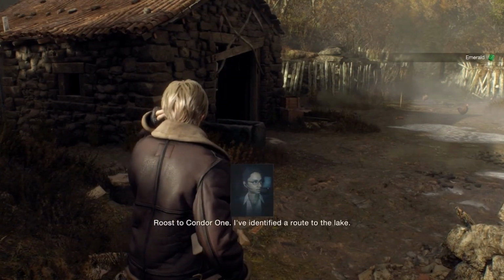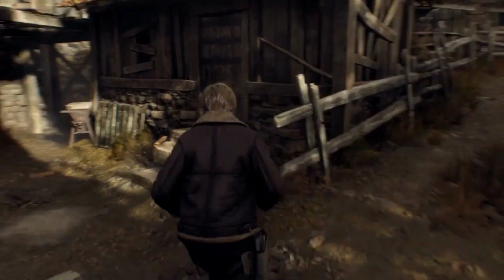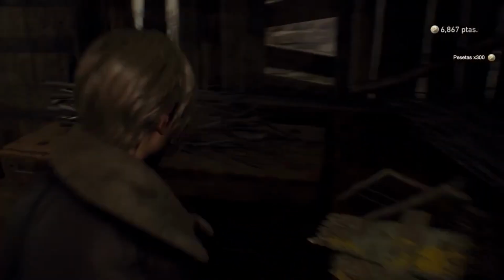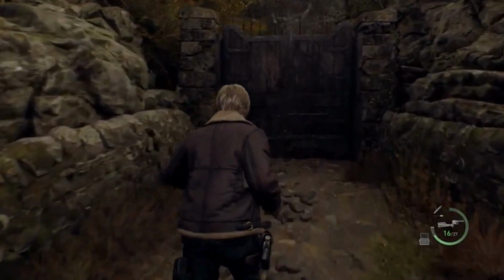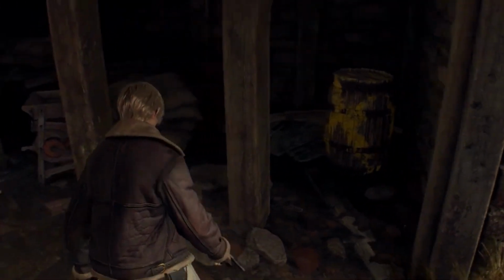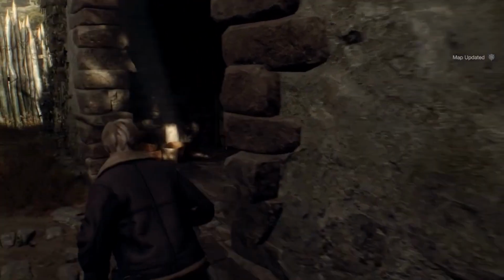RESIDENT EVIL 4 REMAKE PROFESSIONAL RUN-LET'S PLAY/Gameplay Part 2-THE WINDMILL-FULL GAME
Resident Evil 4 Remake is a survival horror game developed and published by Capcom. It is a remake of the 2005 game Resident Evil 4 available on PlayStation 5, PS5, PlayStation 4, Xbox Series X, Xbox Series S and PC on March 24, 2023.

Resident Evil 4 Remake is a survival horror third-person shooter game developed by Capcom and published by Capcom. It was originally released for the GameCube in 2005. Players control U.S. government special agent Leon S. Kennedy, who is sent on a mission to rescue the U.S. president's daughter Ashley Graham in a rural part of Spain.

Resident Evil 4 Characters include: Leon Scott Kenneddy, Ada Wong, Albert Wesker, Ashley Graham, Jack Krauser, Ramon Salazar, Osmund Saddler, Luis Serra, Ingrid Hunnigan, Bitores Mendez & the Merchant.

This channel and all of its videos are not “directed to children” within the meaning of Title 16 C.F.R. § 312.2 and are not intended for children under 13 years of age. (Dark Heartless Kingdom) and its owner(s), agents, representatives, and employees (hereinafter, “CHANNEL”) do not collect any information from children under 13 years of age and expressly deny permission to any third party seeking to collect information from children under 13 years of age on behalf of CHANNEL.